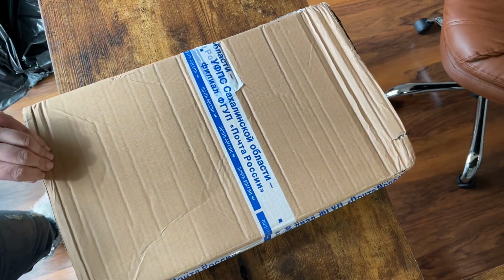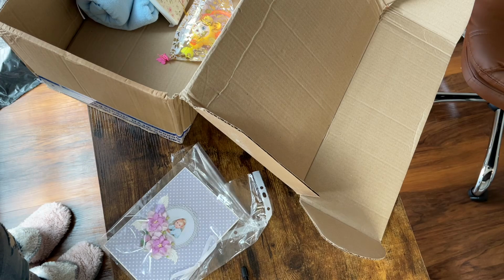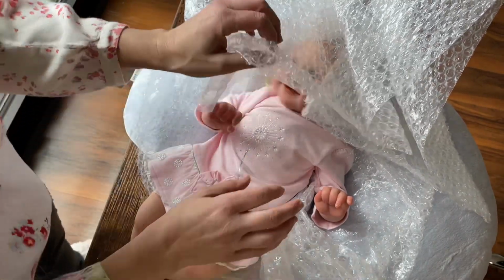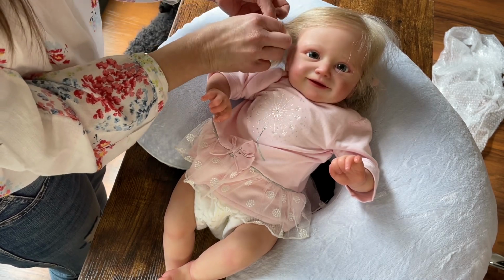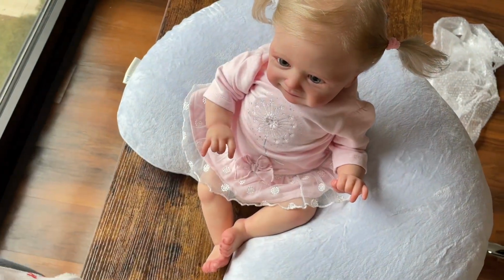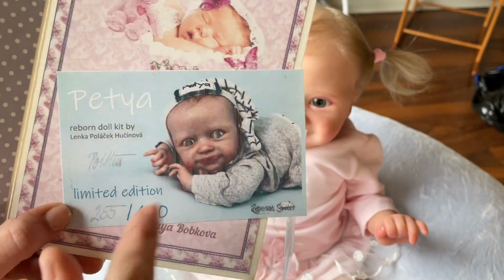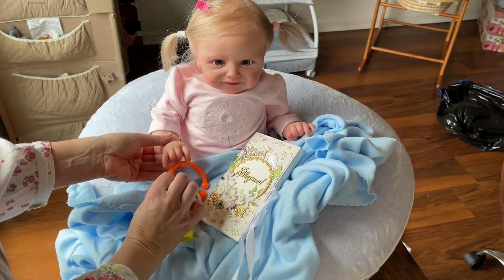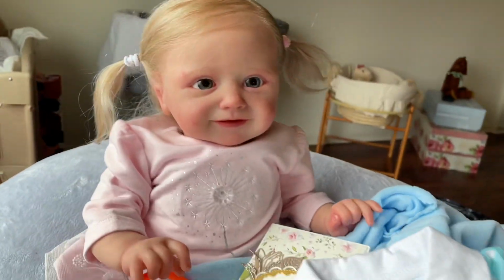Reborn box opening... finally pulled the trigger! Sweet girl from Russian artist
Petya sculpt by Lenka Polacek
Reborned by Yuliya Bobkova